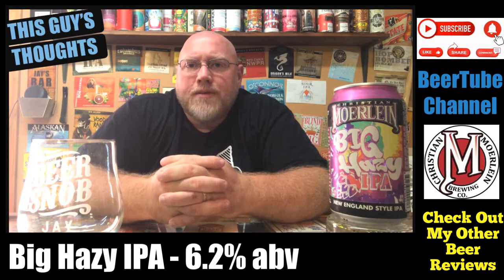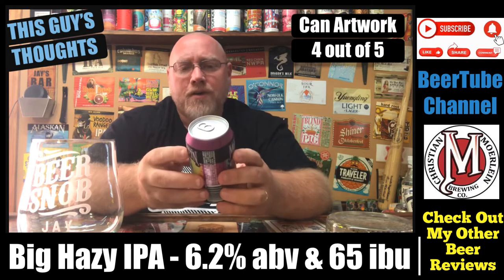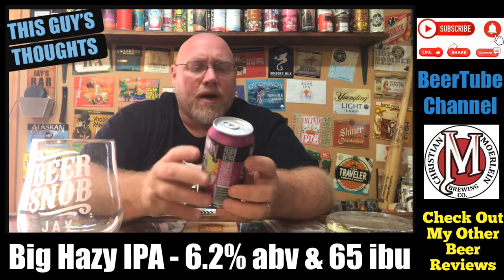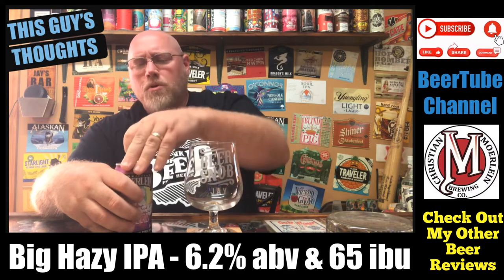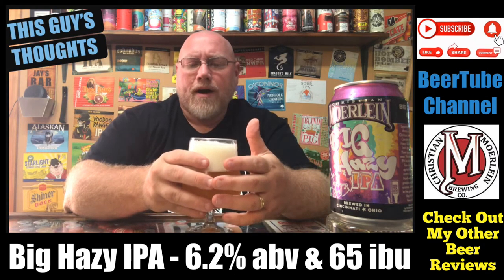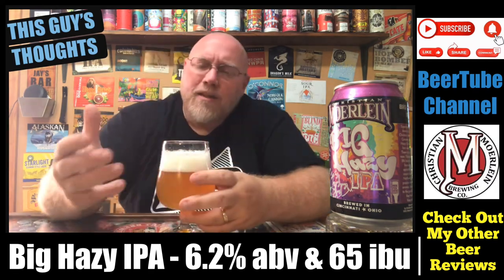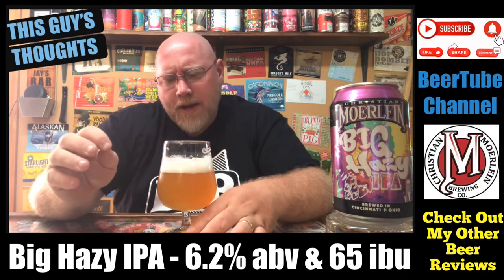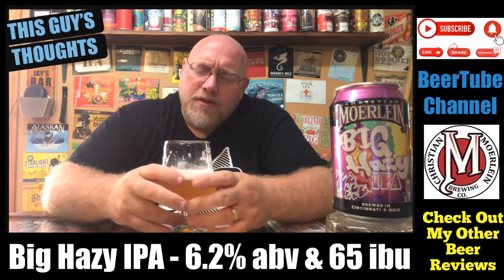Big Hazy IPA - Christian Moerlein Brewing #395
Review #395

Christian Moerlein Brewing
Big Hazy IPA
New England Style IPA
6.2% abv
65 ibu

Description:
Blend of northwest hops infuses passion and mango aromas.